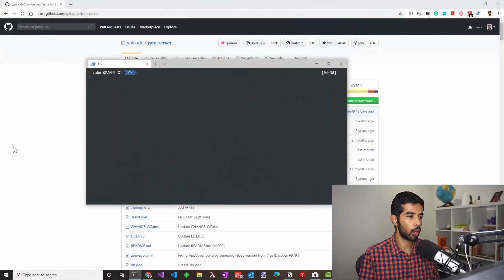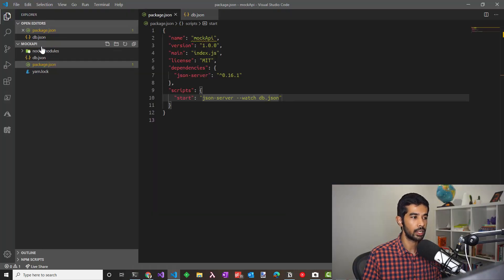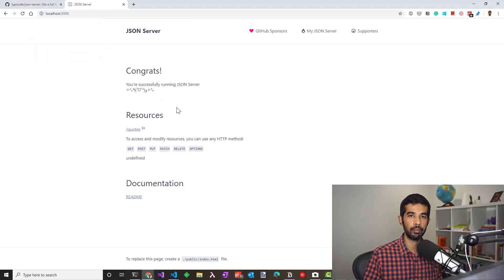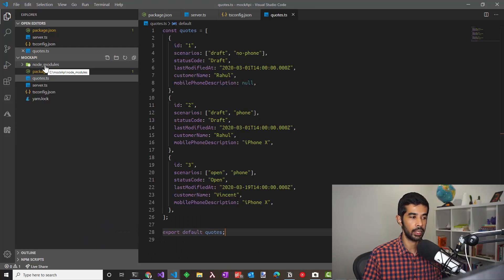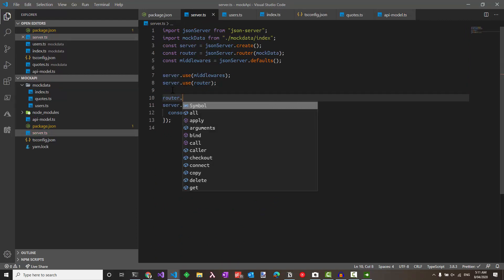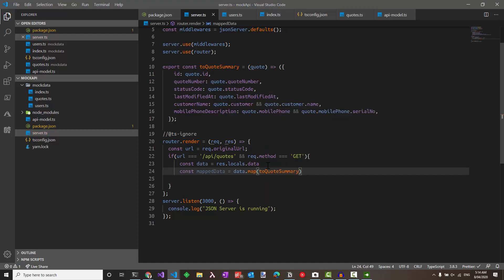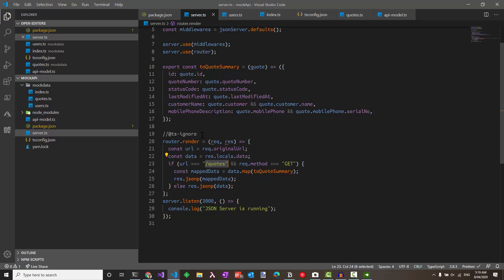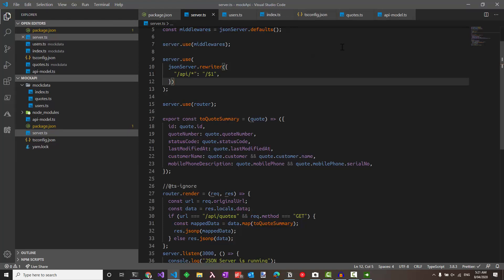Building A Fake REST API - JSON Server + TypeScript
JSON Server is a great way to set up a full fake REST API for front-end development. JSON server can be set up literally in ‘30 seconds’ and with no coding as the website claims.

In this video, let’s look at customizing and configuring JSON Server for some common API scenarios like custom routes, list and summary data view, etc. We will use TypeScript to set up the mock data which keeps the mock data up to date with the API specs.